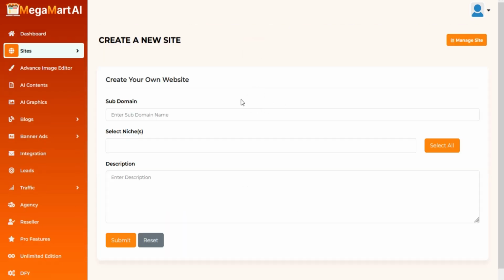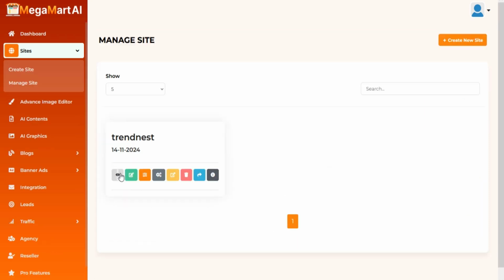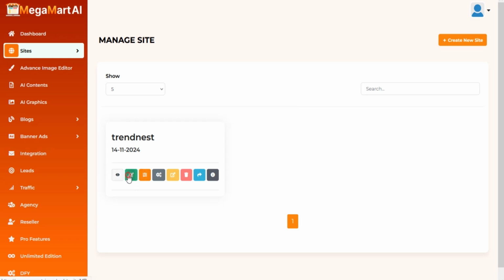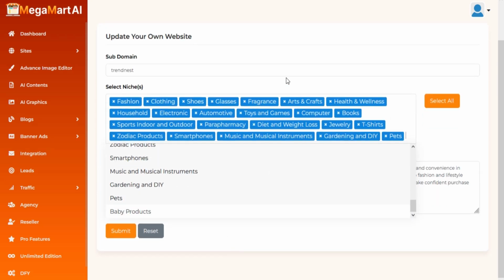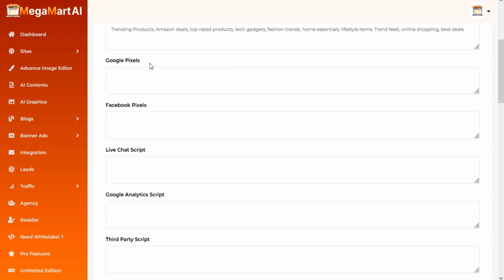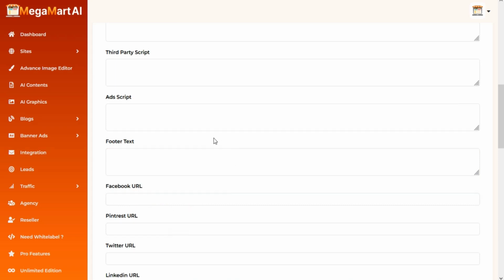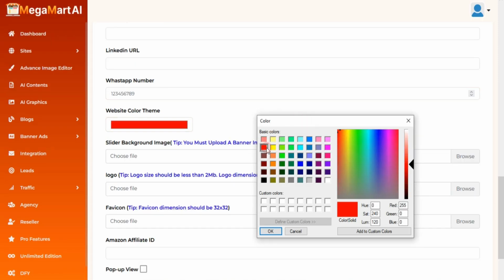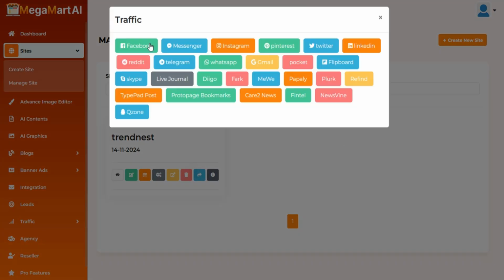How To Create A Done For You Amazon affiliate site Site Using Mega Mart AI?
This Tutorial Is About How To Create A Done For You Amazon affiliate site Site Using Mega Mart AI.